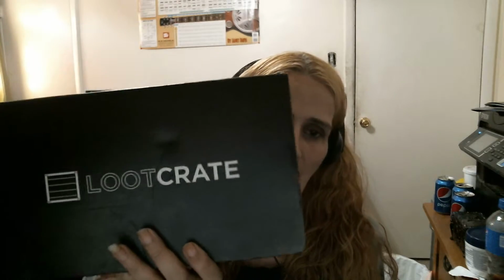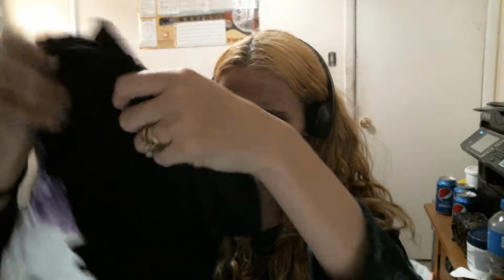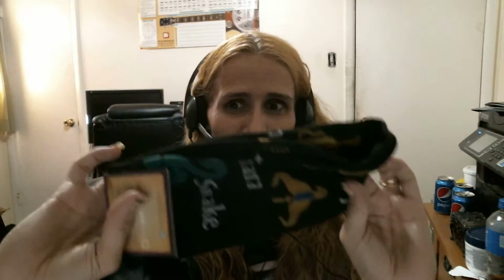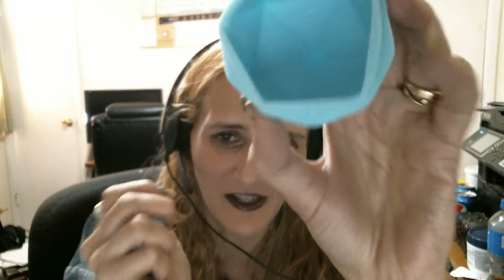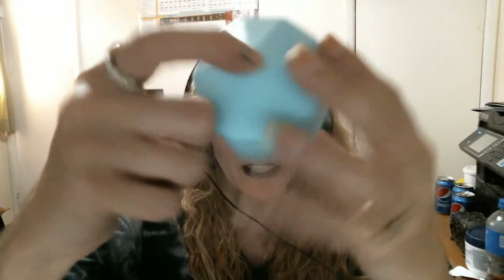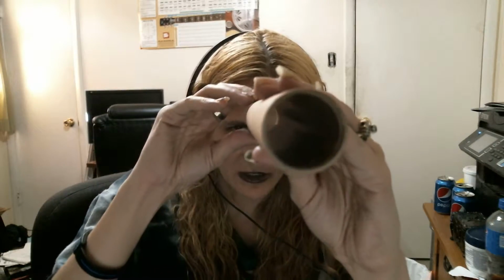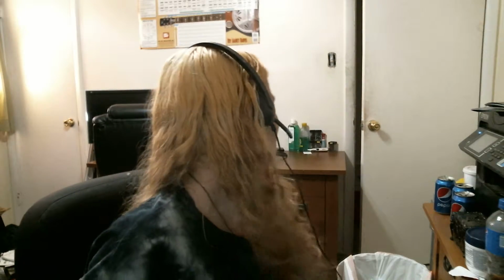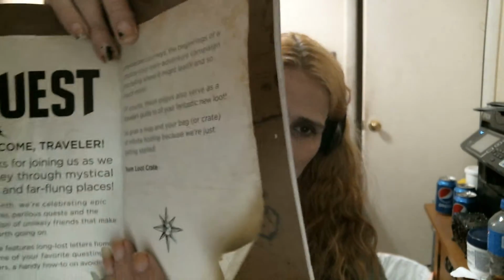Loot Crate Unboxing April 2016 "Quest" Theme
Hey! Here is my loot crate unboxing video! '

Facebook Groups: (See below...feel free to put in a request to join any of them!)
Facebook Pages: (See Below, If you can view them please hit like on them for me!)
Blogs: (See Below...please follow me there!)
Battle Tag: Maraangel#1813
Steam ID: Onyxangel24
Origin ID: Brody9962
Email Address: (For youtube purposes ONLY, If you have any suggestions for videos. or if you would like to interview me for one of your channels, or if you would like me to do a Q & A, if I get enough questions I will do them online)